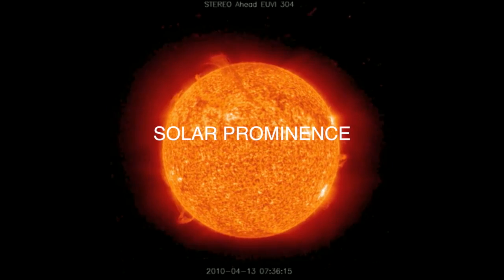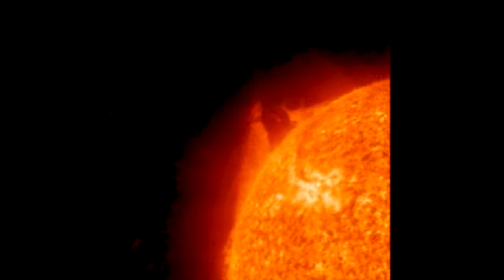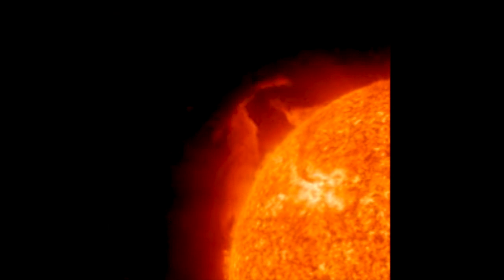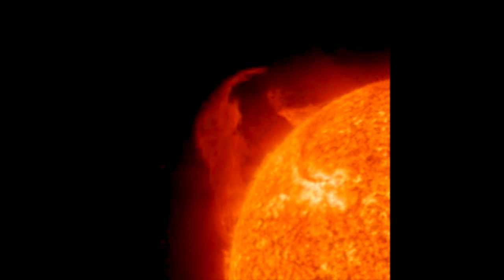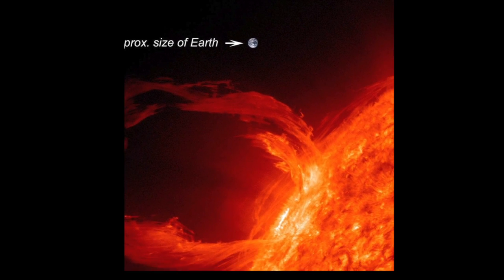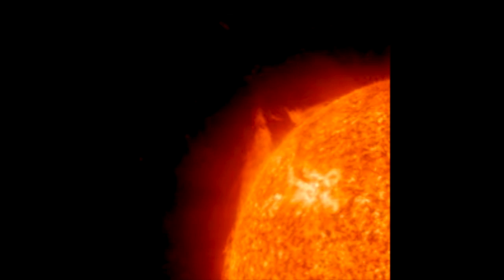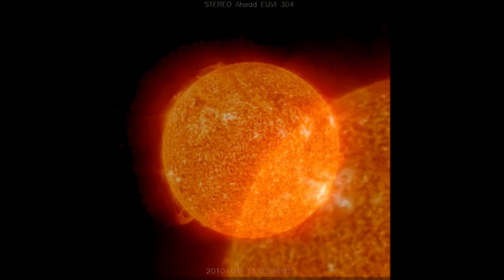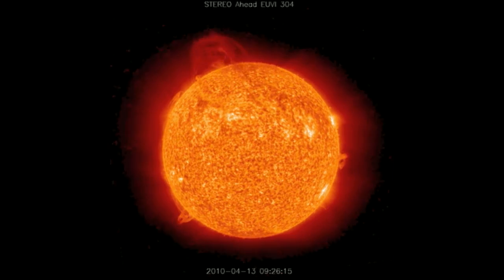What is a Solar Prominence?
A solar prominence (also known as a filament when viewed against the solar disk) is a large, bright feature extending outward from the Sun's surface. Prominences are anchored to the Sun's surface in the photosphere, and extend outwards into the Sun's hot outer atmosphere, called the corona. A prominence forms over timescales of about a day, and stable prominences may persist in the corona for several months, looping hundreds of thousands of miles into space. Scientists are still researching how and why prominences are formed.

The red-glowing looped material is plasma, a hot gas comprised of electrically charged hydrogen and helium. The prominence plasma flows along a tangled and twisted structure of magnetic fields generated by the sun's internal dynamo. An erupting prominence occurs when such a structure becomes unstable and bursts outward, releasing the plasma.

Credit: NASA - Video clips, text, and graphic
Spacewatch99 - narration and video assembly